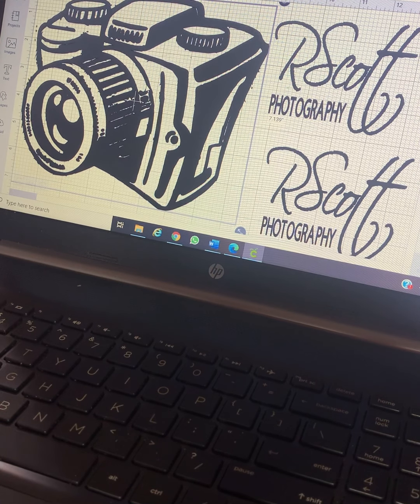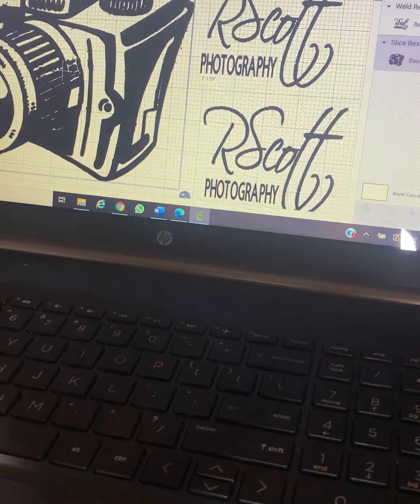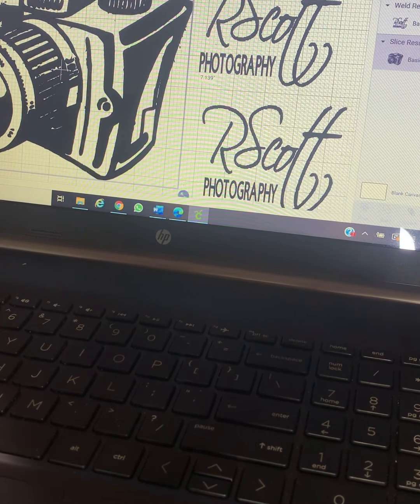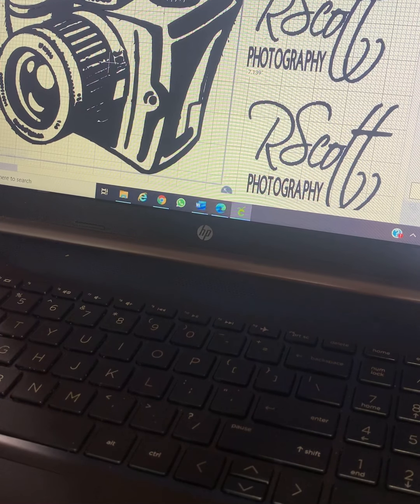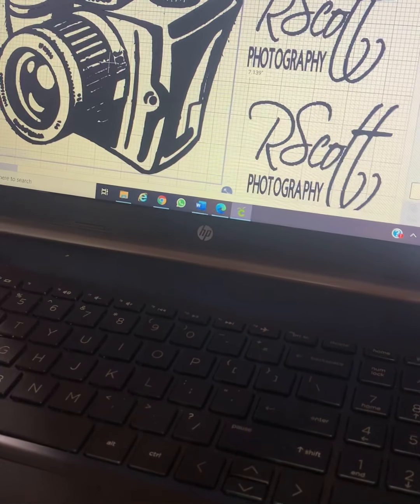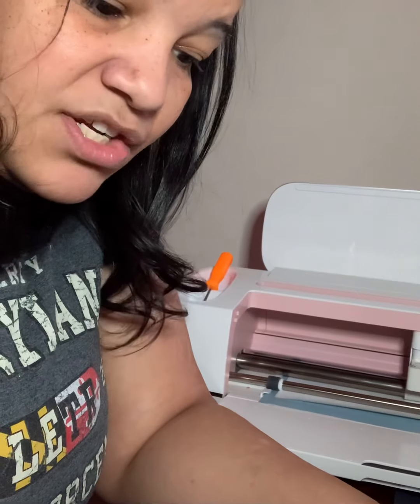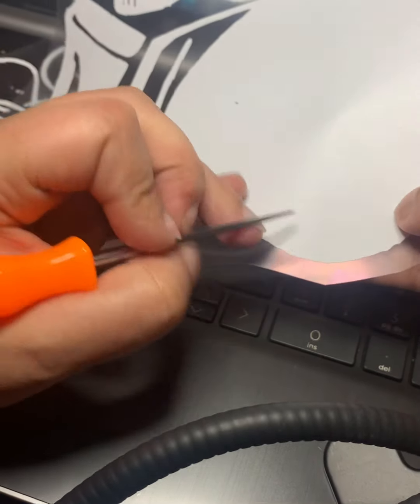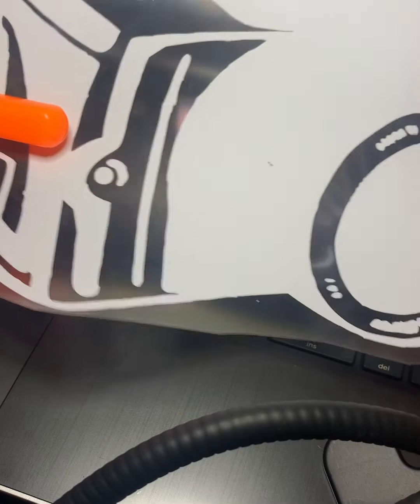Promoting RScott photography/ T-shirt and face mask 😷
I made a one color logo T-shirt and face mask for RScott photography 📸